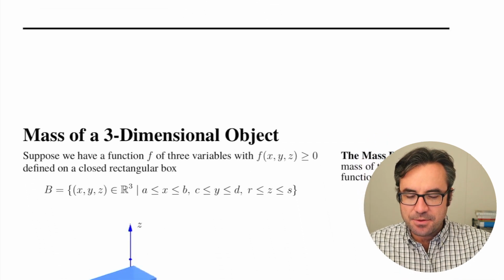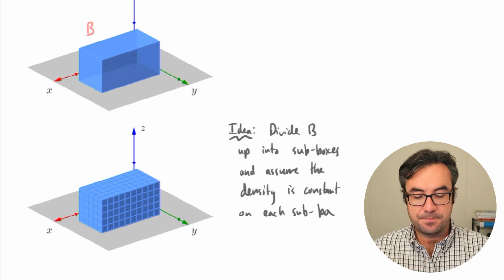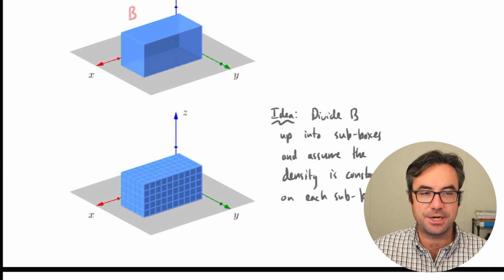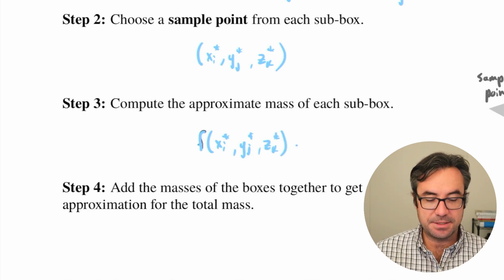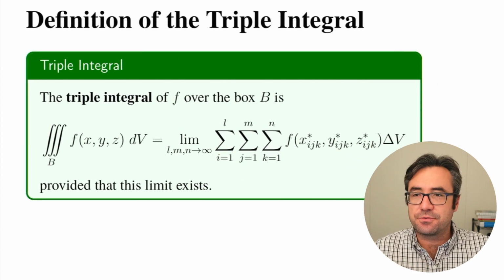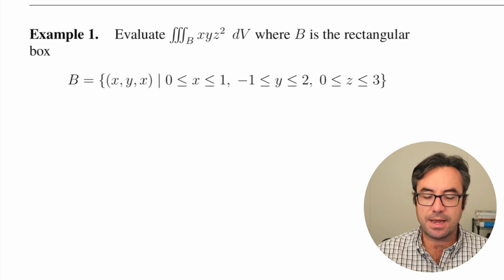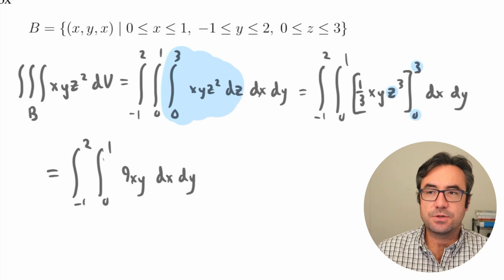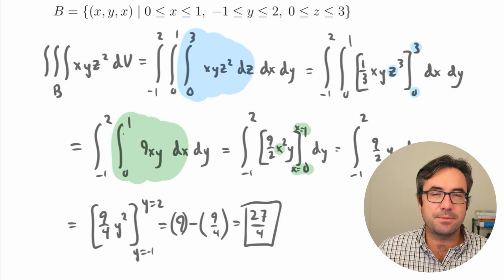MTH 241 Prep - Triple Integrals